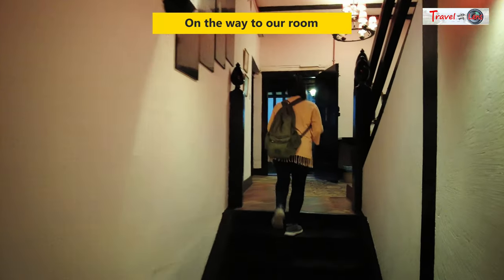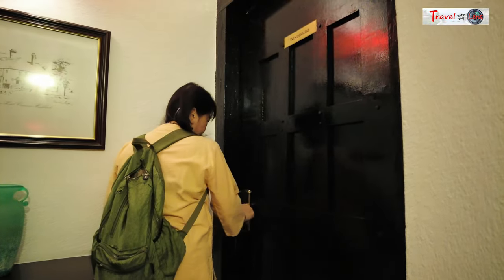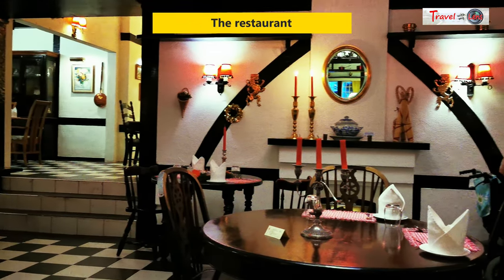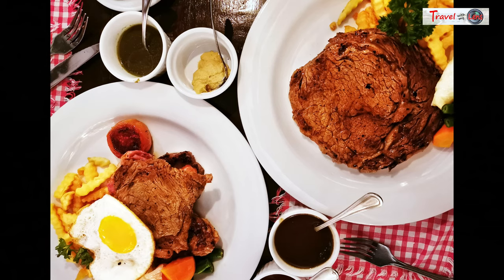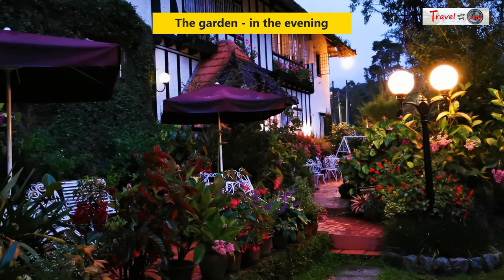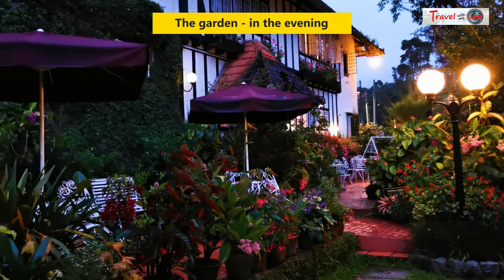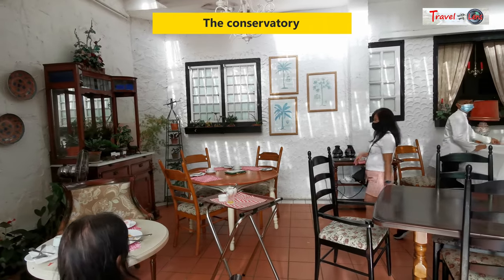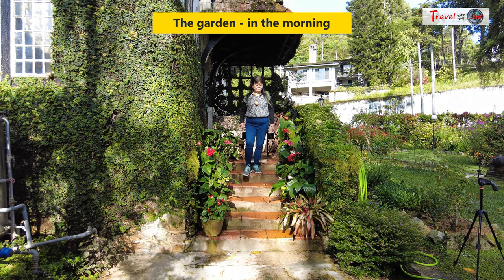Smokehouse Cameron Highlands - best English garden with stunning Tudor-styled design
I will show you what we have seen in this video during our stay in Smokehouse.

Smokehouse Hotel is the most recognizable architectural design at Cameron Highlands among all the buildings.

The traditional Tudor-styled hotel was originally opened as Ye Olde Smokehouse Inn at Christmas time in 1937 by Englishman Douglas Warin; following the English Mock-Tudor architecture, this nostalgic place remains as original as it was back in the day.

I hope you enjoy watching this video and hope it is helpful for you to have a closer look at Smokehouse, Cameron Highlands.